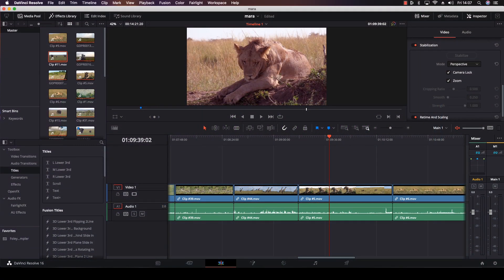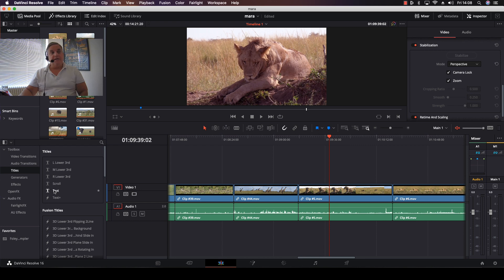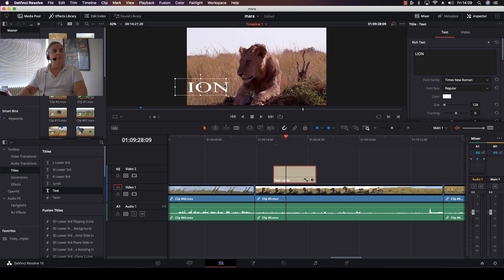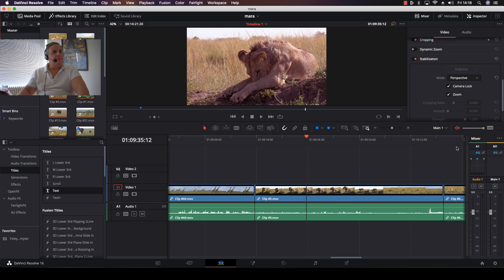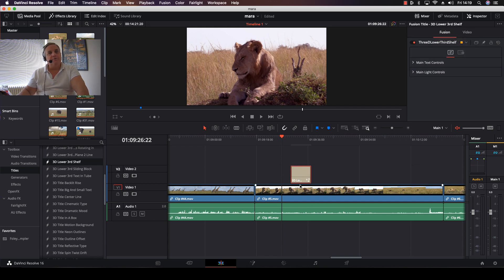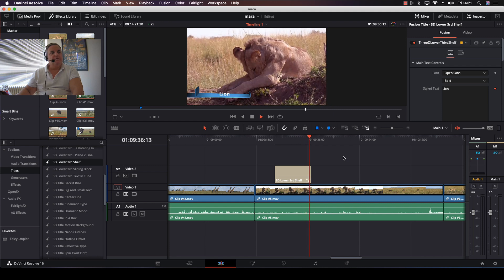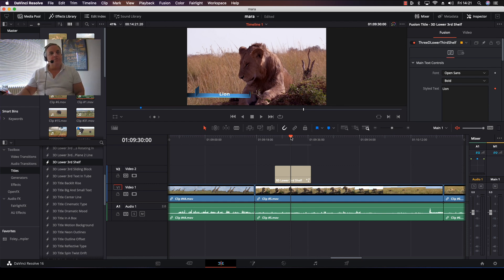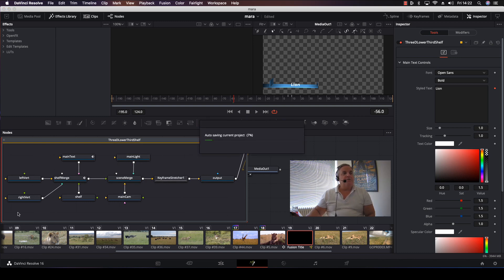How To Work With the Title Generators in Resolve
A short video showing how to work with the Title Generators in DaVinci Resolve.